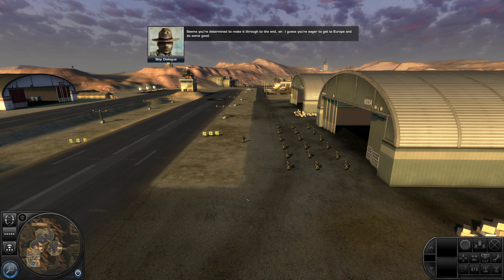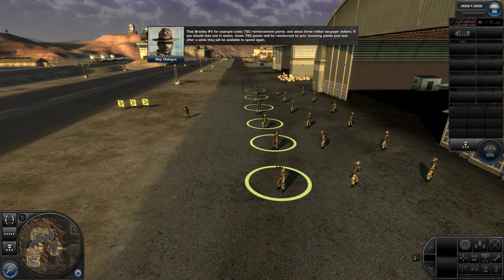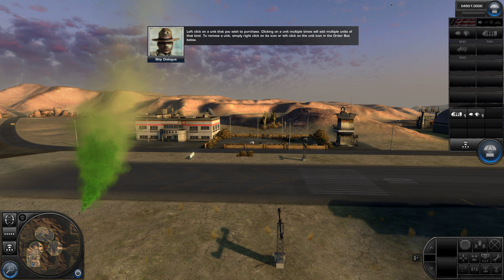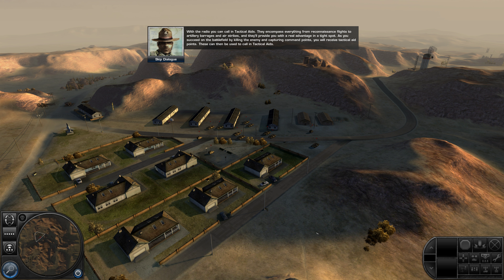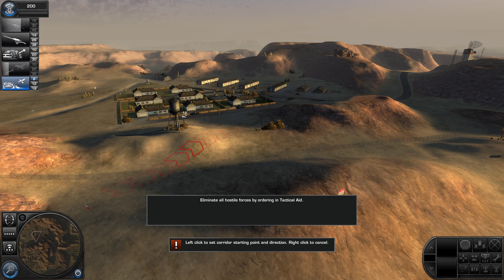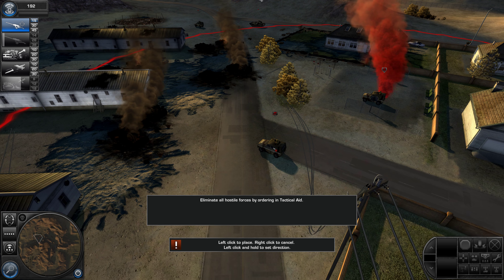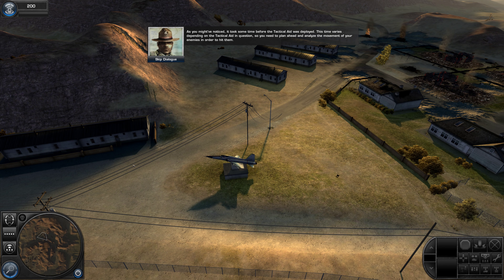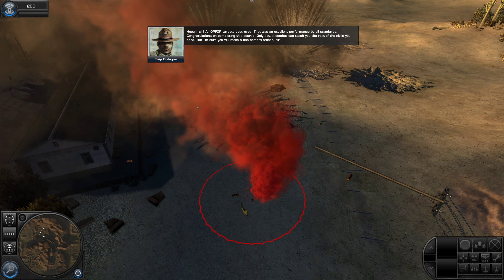World in Conflict 03 20 2018 21 50 23 05